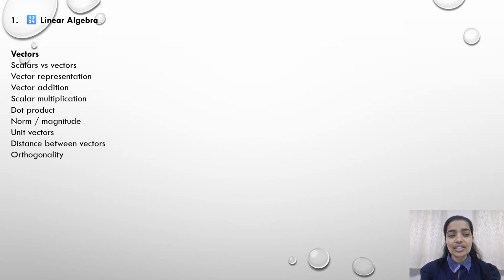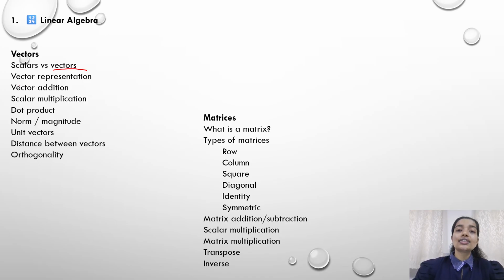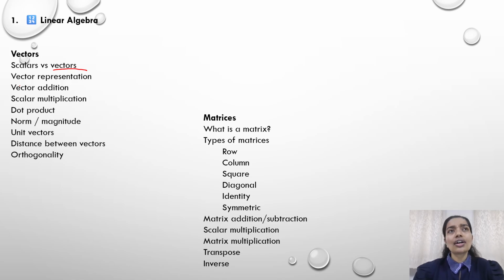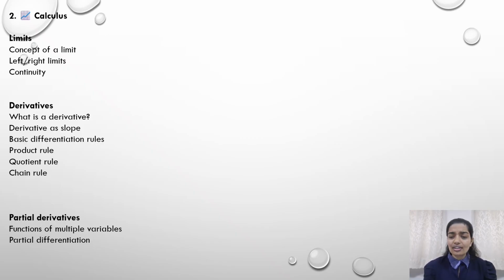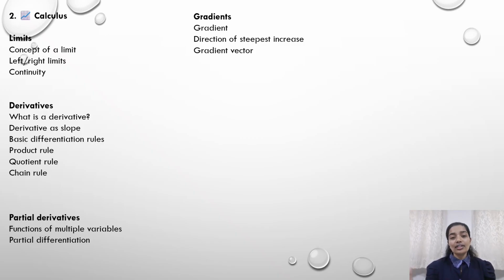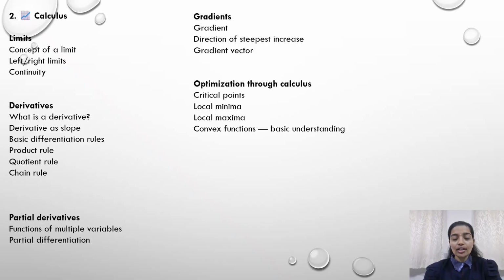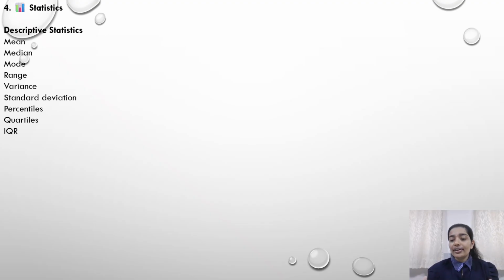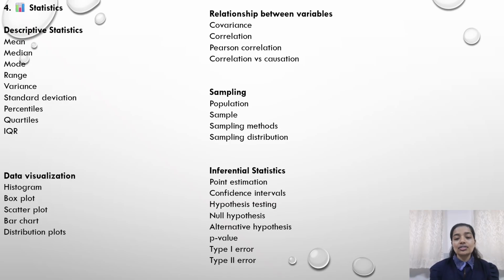Mathematics for Machine Learning | Complete Roadmap for Beginners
Do you need advanced mathematics to learn Machine Learning? 🤔
Not really! But you do need to understand the right mathematical concepts.

In this video, we break down the Mathematics and Statistics required for Machine Learning, starting from the basics and gradually moving toward the concepts used in ML algorithms.

📌 Topics covered:

🔹 Basic Mathematics – Algebra, functions, exponents, logarithms
🔹 Linear Algebra – Vectors, matrices, dot product, eigenvalues & eigenvectors
🔹 Calculus – Limits, derivatives, partial derivatives, gradients & chain rule
🔹 Probability – Conditional probability, Bayes' theorem, random variables & distributions
🔹 Statistics – Mean, variance, standard deviation, covariance, correlation & hypothesis testing
🔹 Optimization – Loss functions, cost functions, minima & Gradient Descent

This video is designed as a roadmap for beginners, so you can understand what to learn, why you need it, and where it is used in Machine Learning.